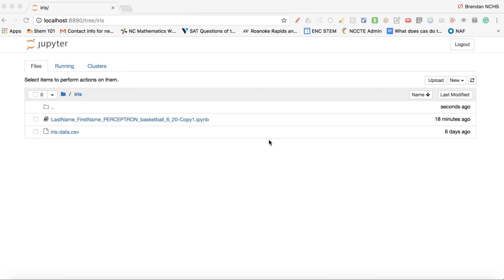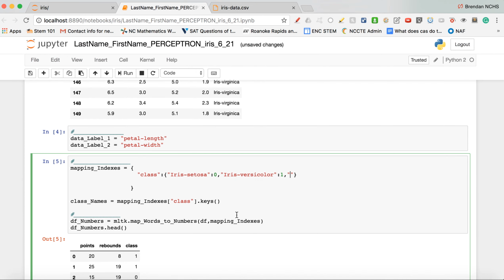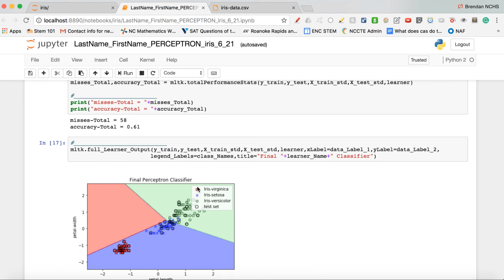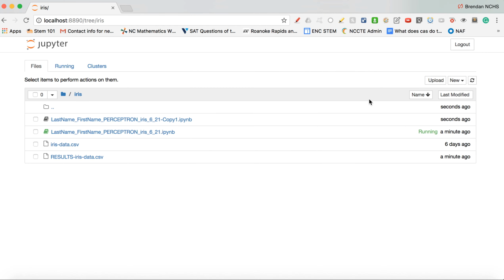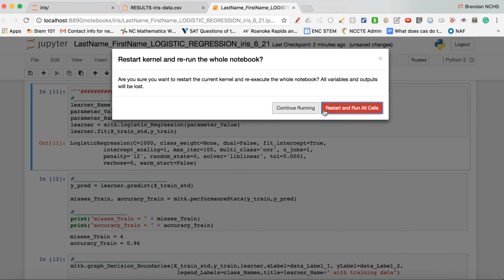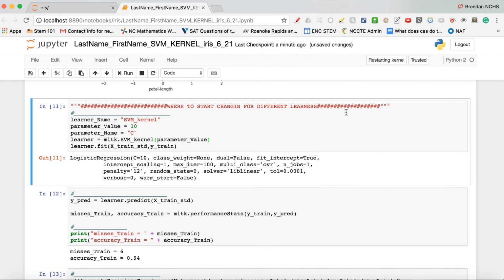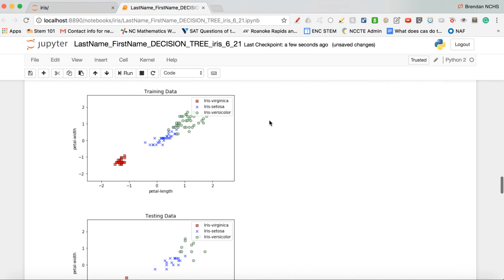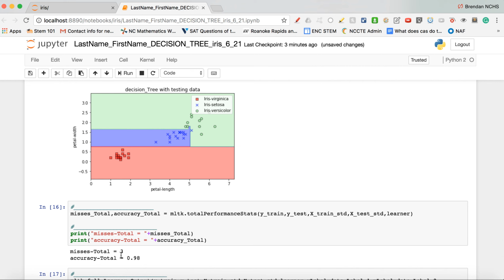Lesson 4 Log Regr SVM Decision Tree Iris data